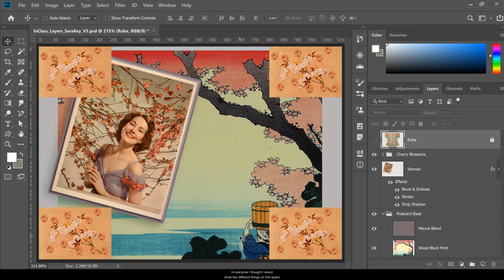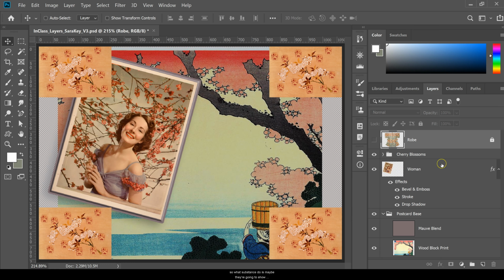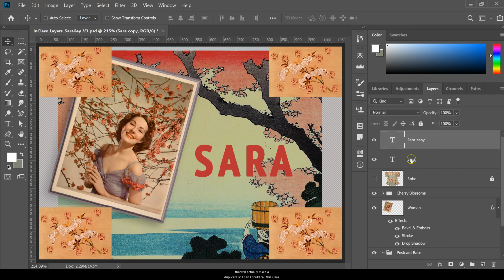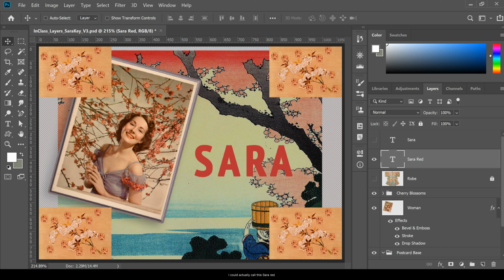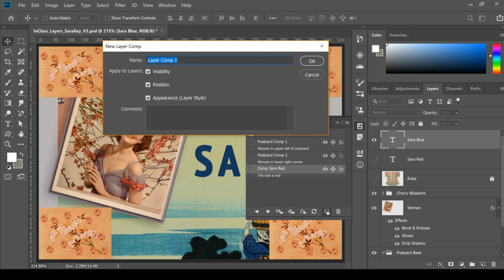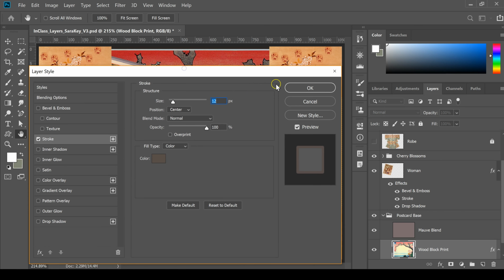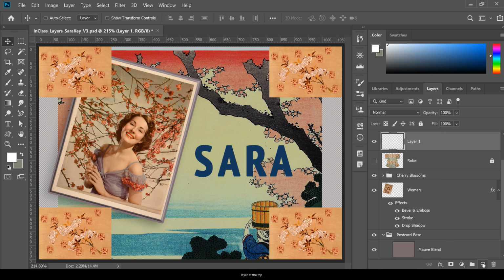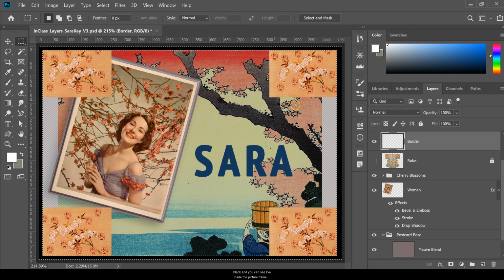CIS120DF Layer Comps and Borders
A short video showing how to create different layer comps and the border for the Layers Practice assignment